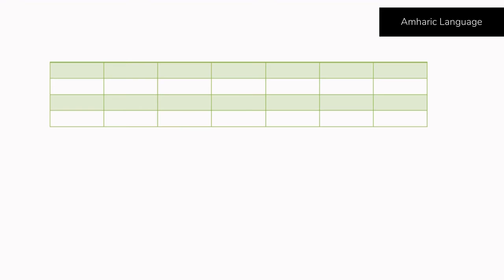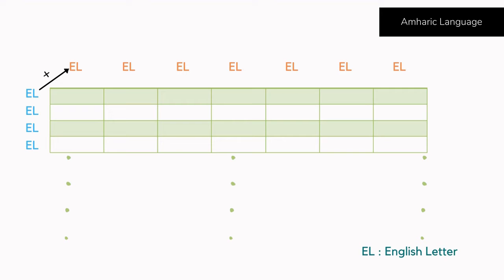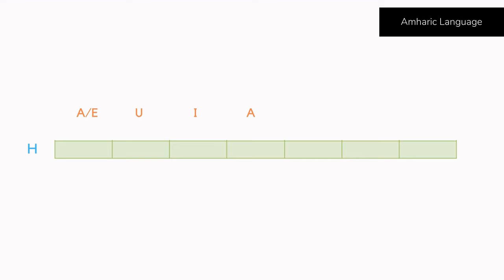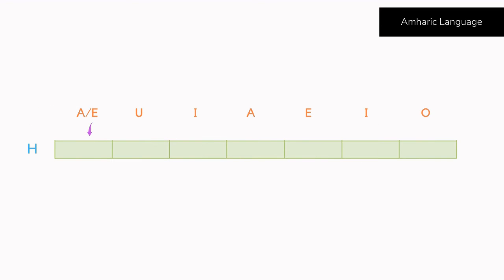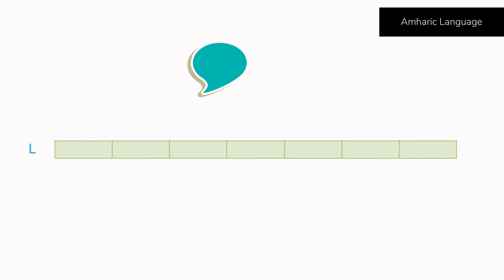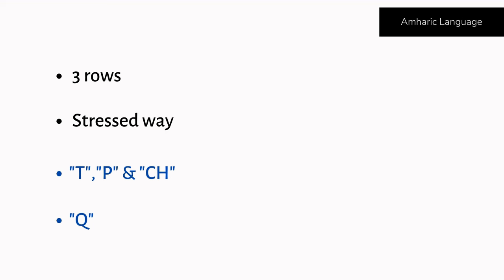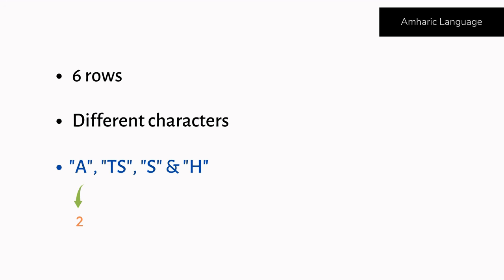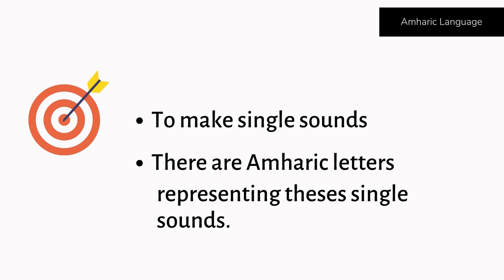Introduction to Amharic Alphabet Part 2 | Amharic Language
In this video the organization and arrangement of Amharic Alphabet is explained clearly.